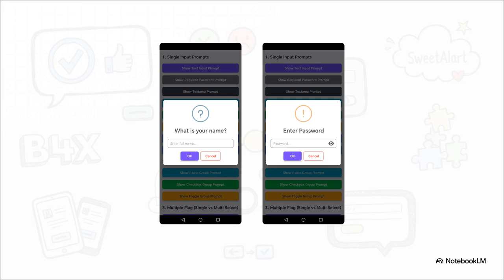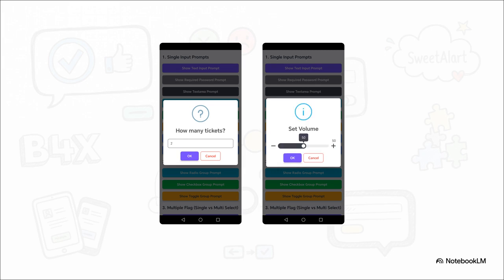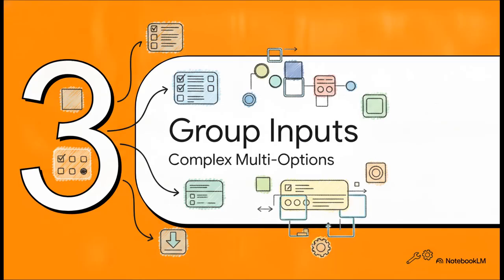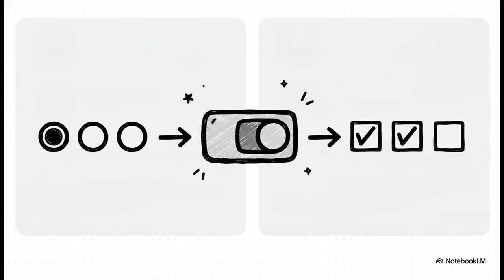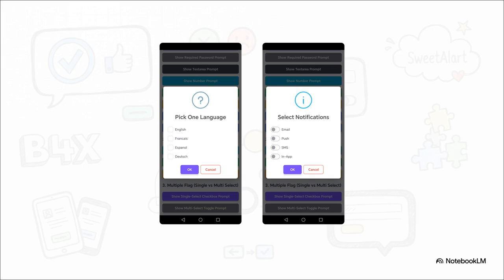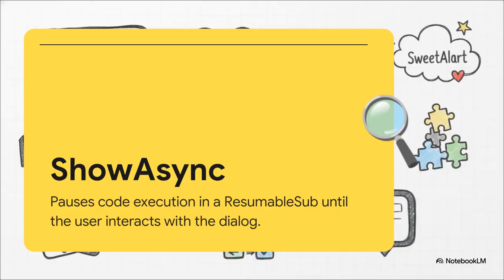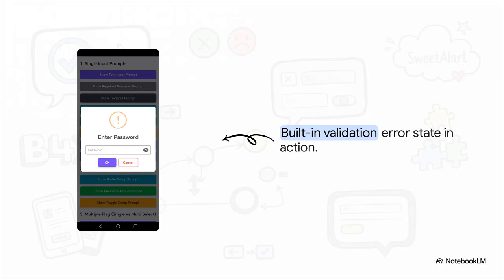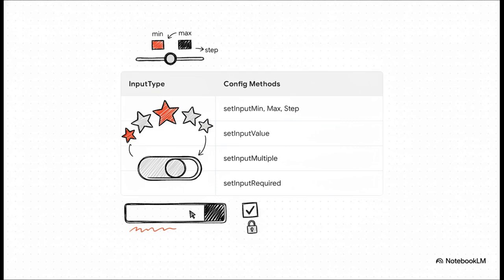HOW TO: Beautiful SweetAlert Input Forms & Custom Dialogs in B4XDaisyUIKit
Learn how to build gorgeous, fully custom alert dialogs and interactive forms in B4X (B4A, B4i, B4J) using B4XDaisySweetAlert!

This video walks you through the ultimate frontend library for creating custom input dialogs that work flawlessly across mobile and desktop. Say goodbye to standard input fields and hello to animated ratings, range sliders, multi-select checkboxes, and toggle groups.

💻 Join the B4X community and elevate your UI/UX design today!